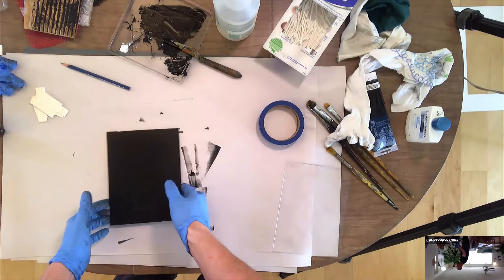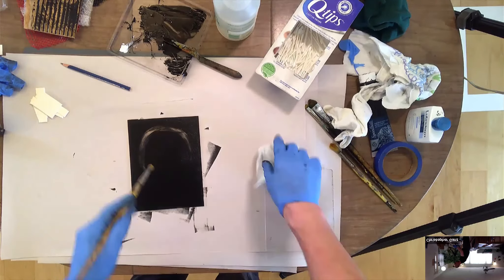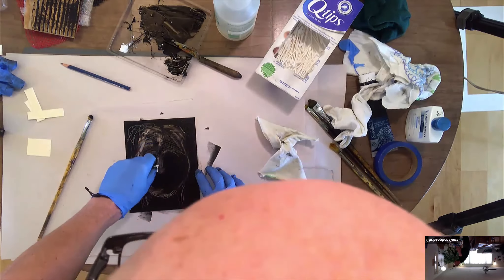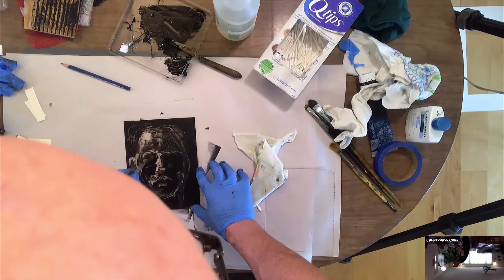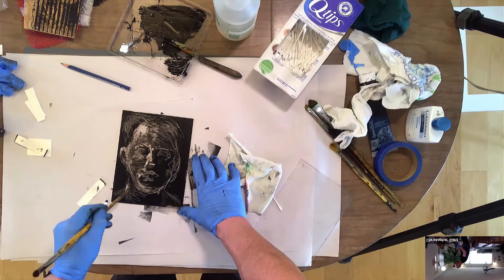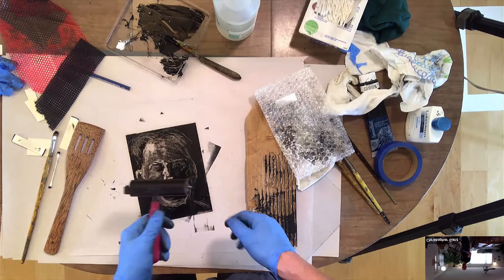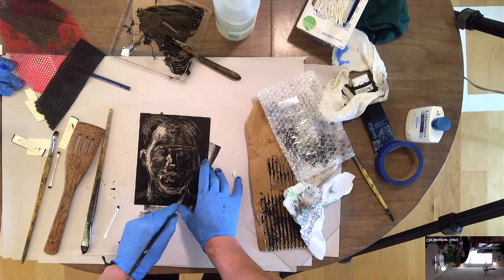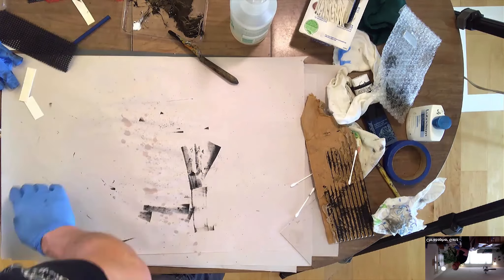Intro to Monotypes: Part 1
These two videos (see Part 2, also)  introduce monotype techniques using water-soluble Speedball block printing ink.
I explore subtractive and additive techniques, as ell as stencils and using different materials to create impressions of texture and patterns. The 'ghost-print' and how layer multiple images together are also discussed.